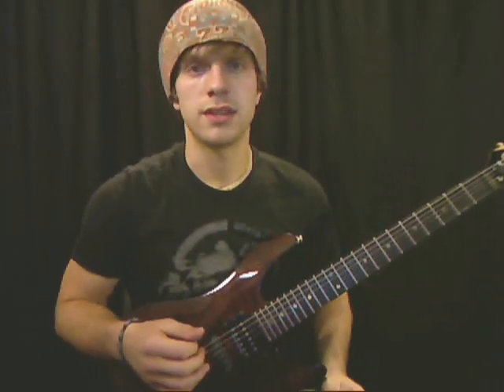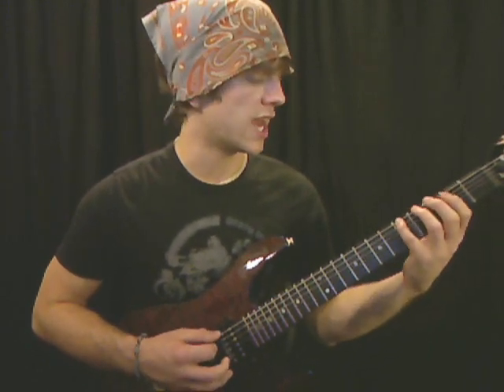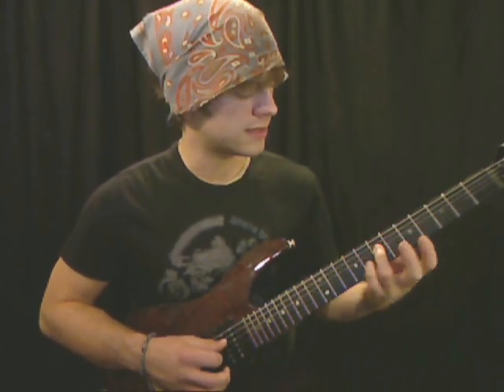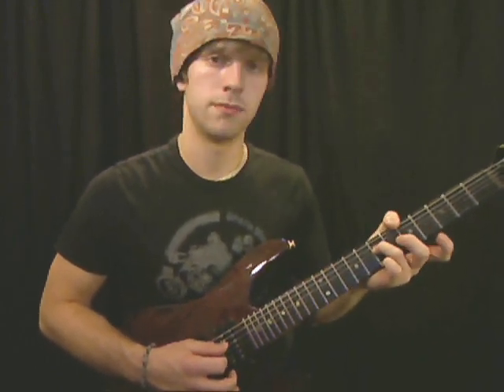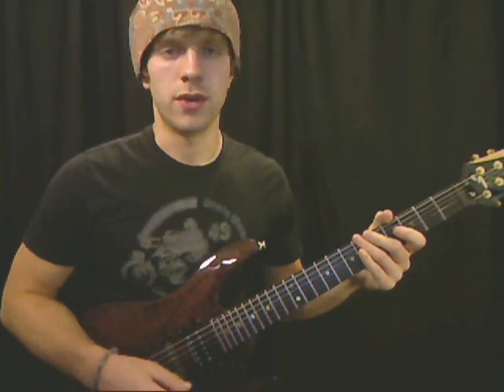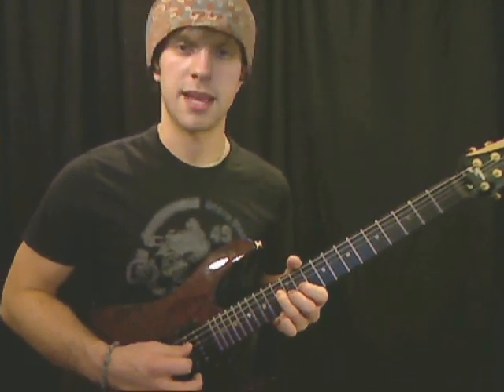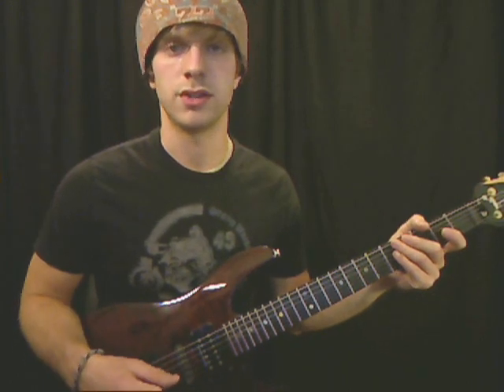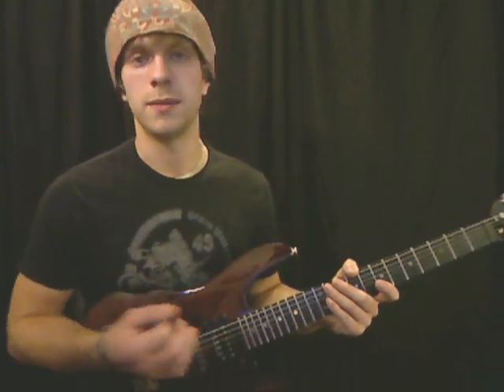Lead Guitar - Simple Arpeggios Major & Minor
A lesson on the basic major and minor arpeggios.